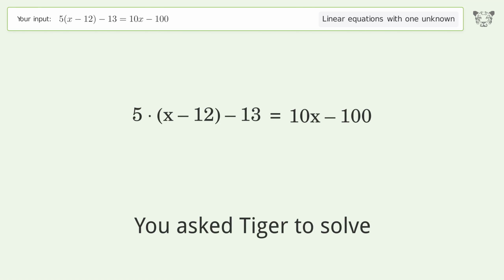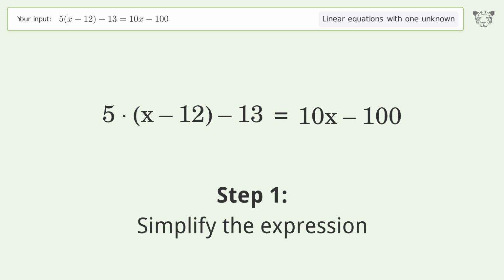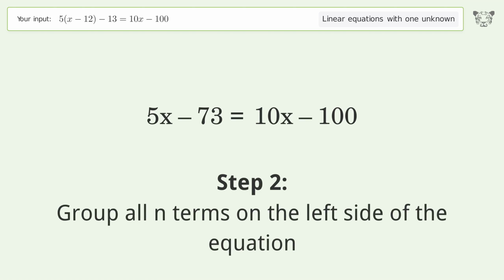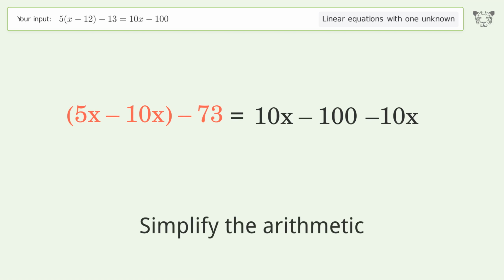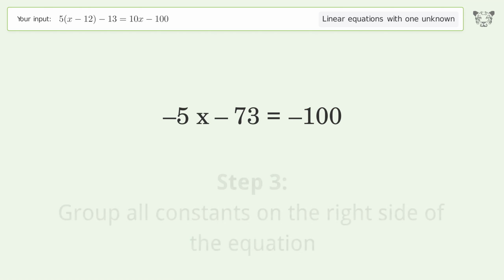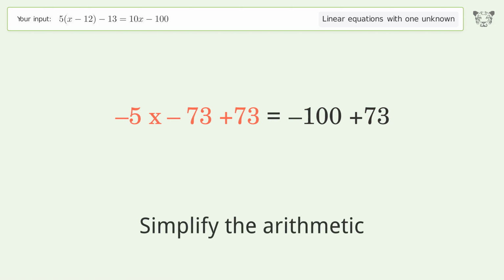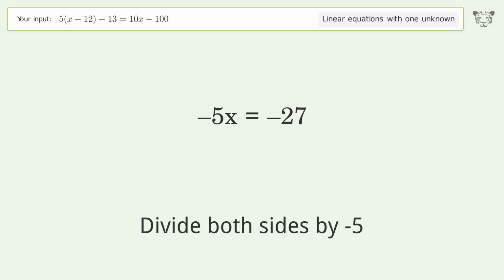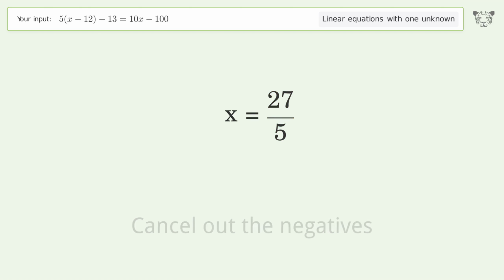Solve 5(x-12)-13=10x-100: Linear Equation Video Solution | Tiger Algebra